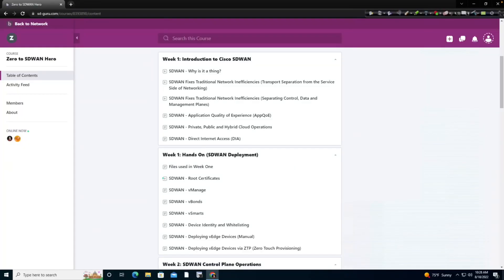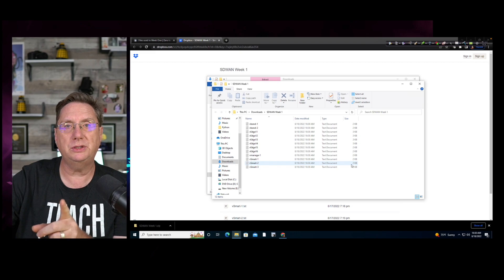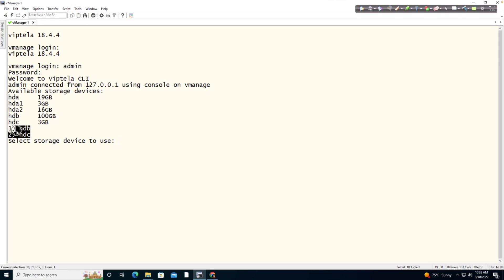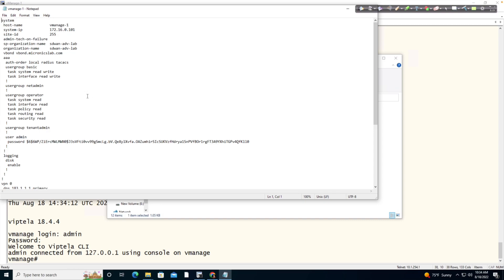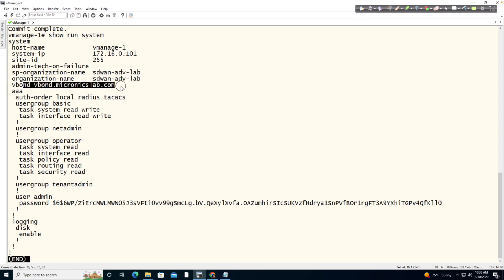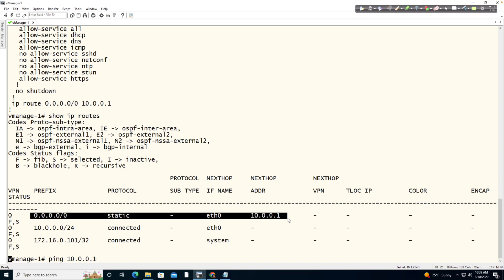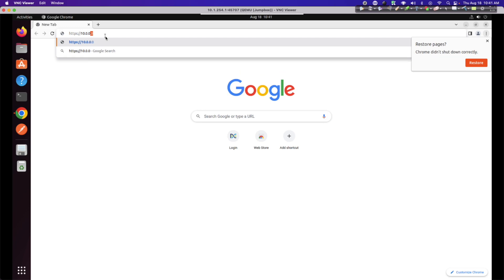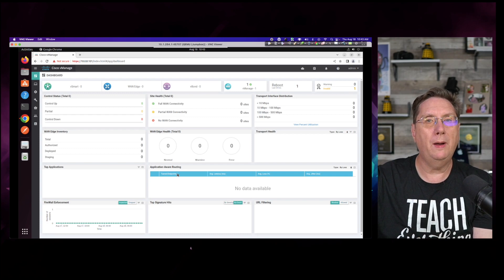Setup vManage Part 1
This video is part my new training efffort.